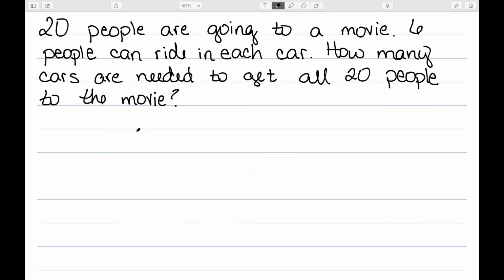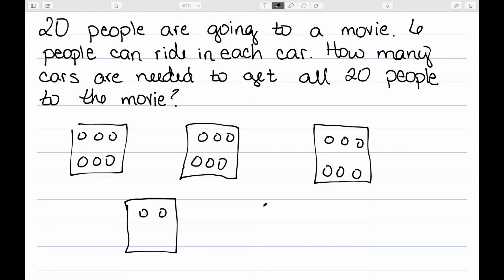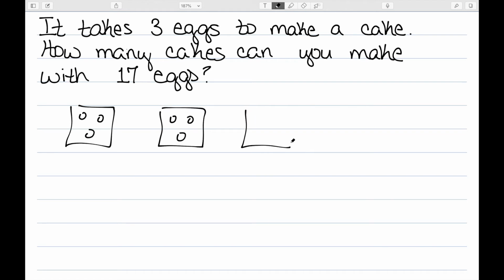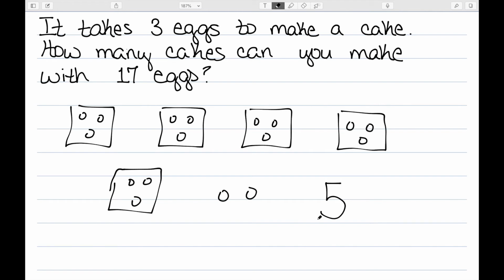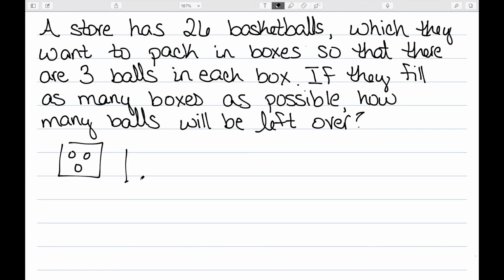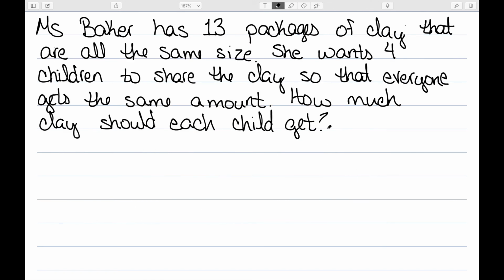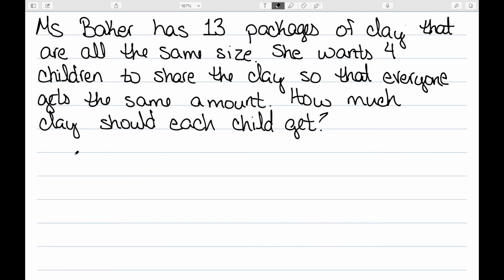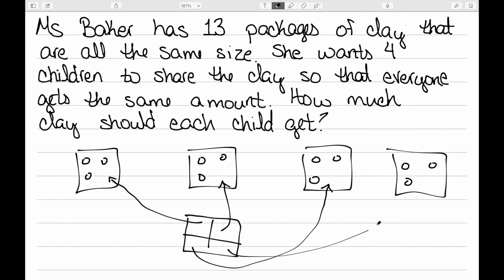Dividing with Remainder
I discuss the four different ways we may deal with a remainder in a division problem.